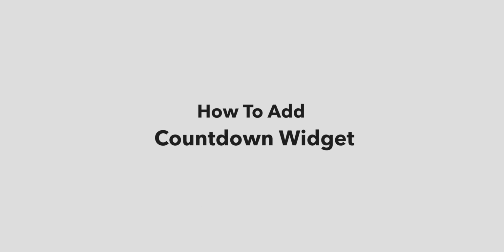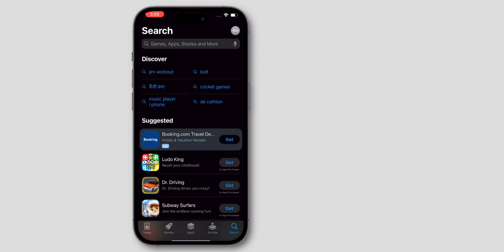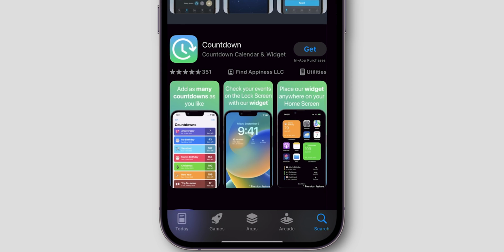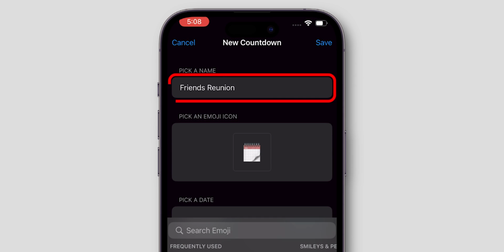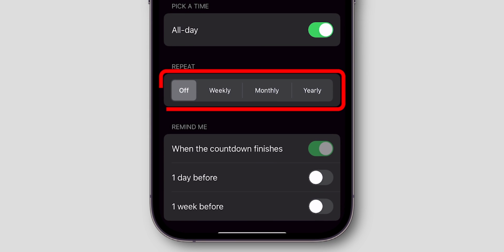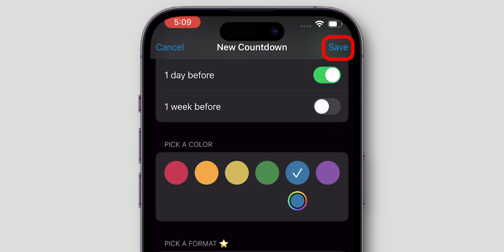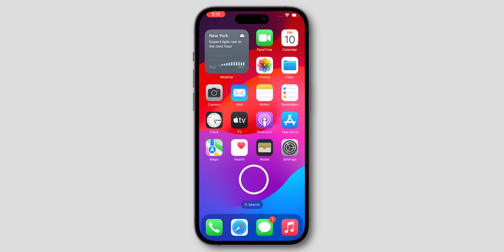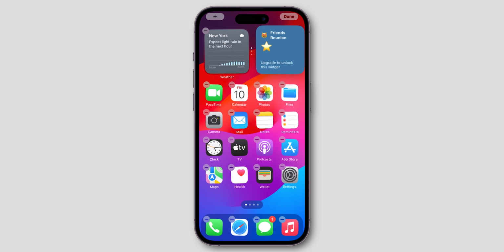How To Add A Countdown Widget On iPhone?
Learn how to easily add a countdown widget on your iPhone in just a few seconds! This step-by-step tutorial will guide you through the process so you can stay organized and keep track of important events right on your home screen.